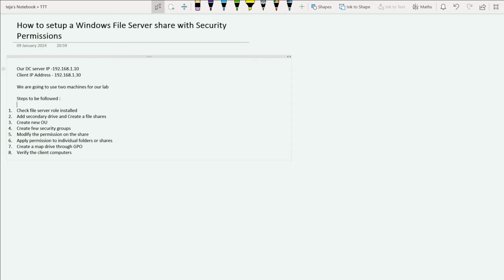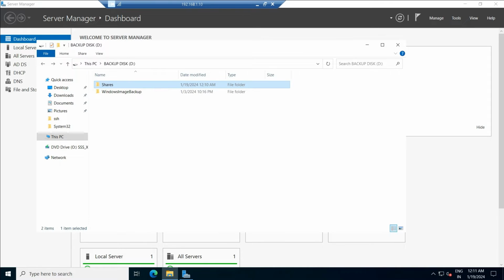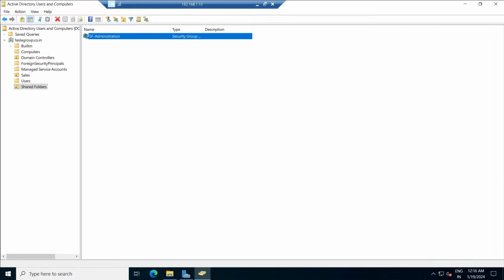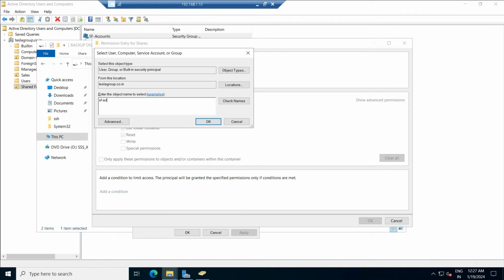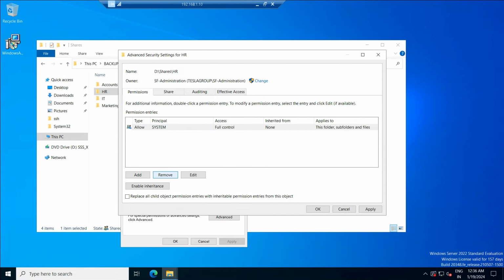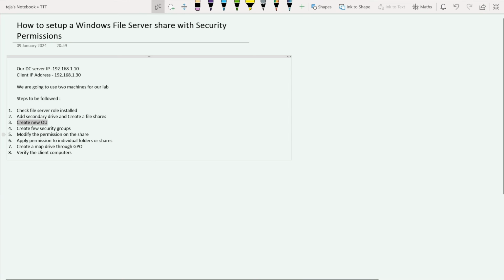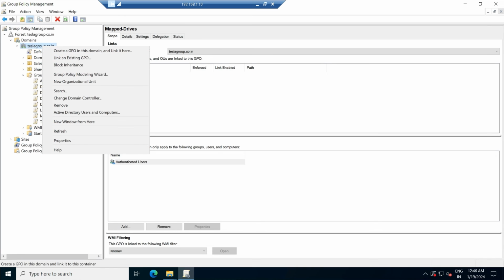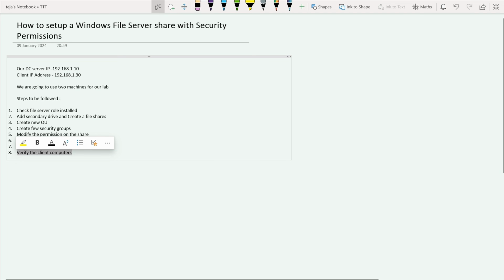How to setup a Windows File Server with Security Permissions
Our DC server IP -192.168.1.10
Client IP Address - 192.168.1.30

We are going to use two machines for our lab

Steps to be followed :

1. Check file server role installed
2. Add secondary drive and Create a file shares
3. Create new OU
4. Create few security groups
5. Modify the permission on the share
6. Apply permission to individual folders or shares
7. Create a map drive through GPO
8. Verify the client computers